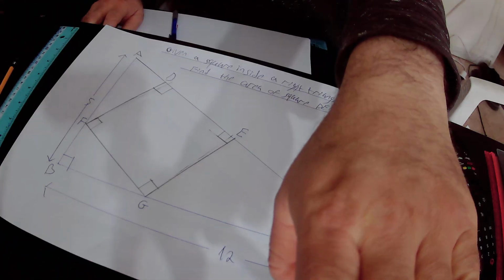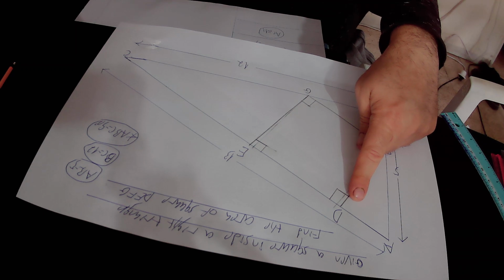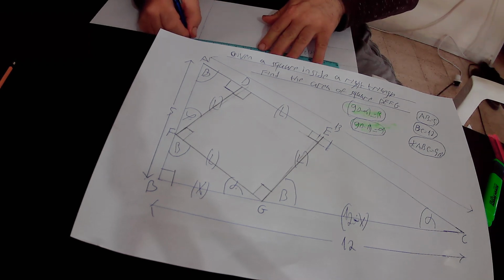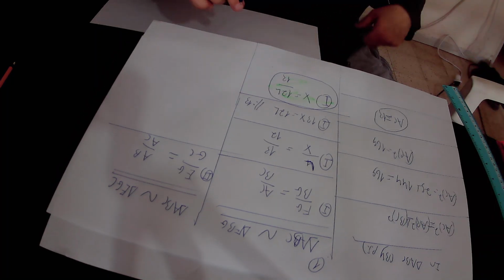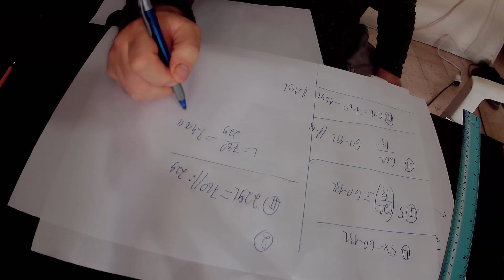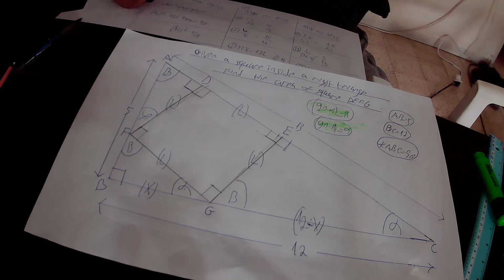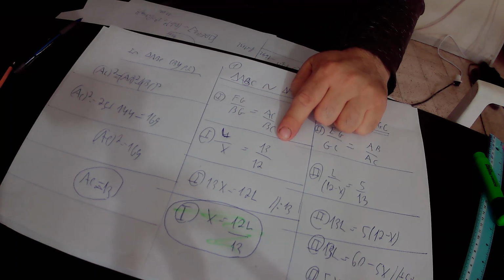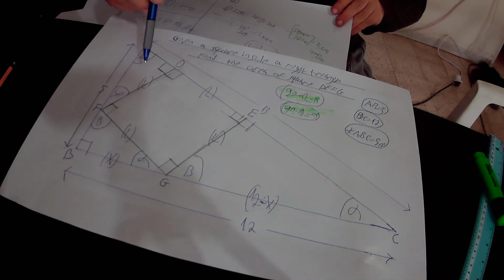A Nasty Geometry Problem That Will Blow Your Mind | You Should Definitely Know This Trick !! 😯